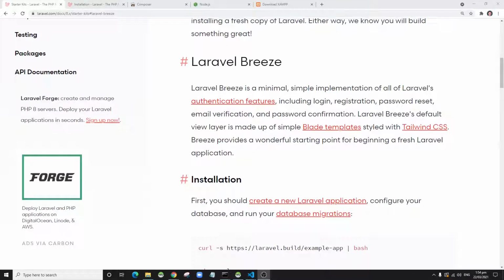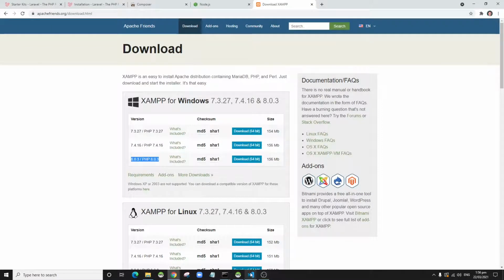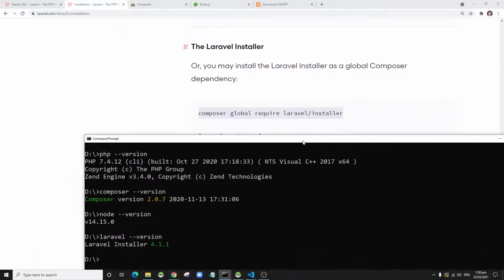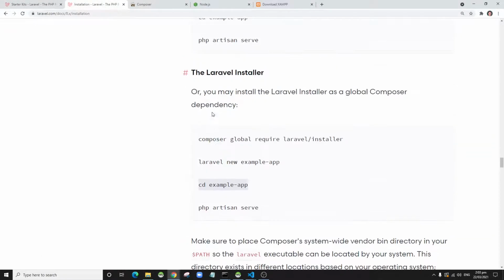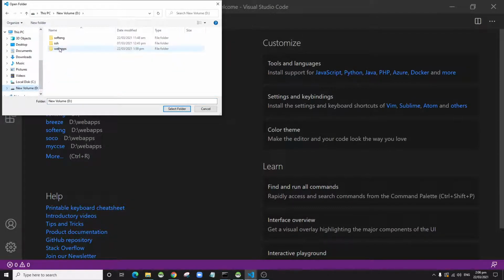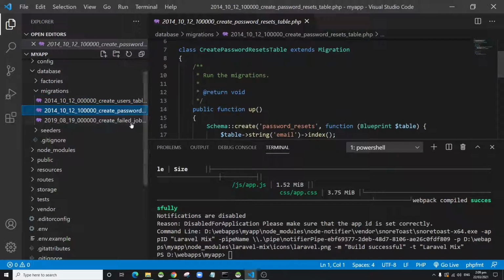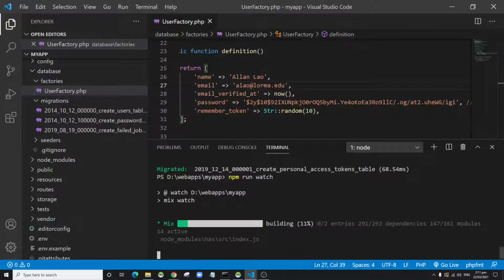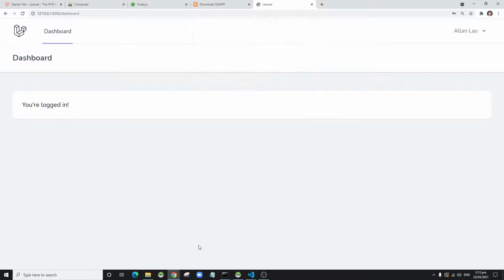Laravel 8.x + Breeze + Inertiajs + Vue + Tailwindcss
This video demonstrates how to install Laravel 8 with Breeze authentication scaffolding with InertiaJs, Vuejs + Tailwindcss. Enjoy